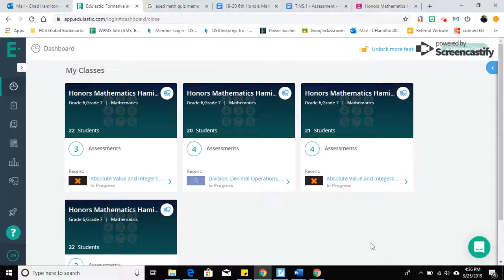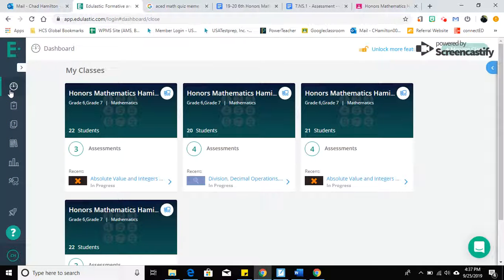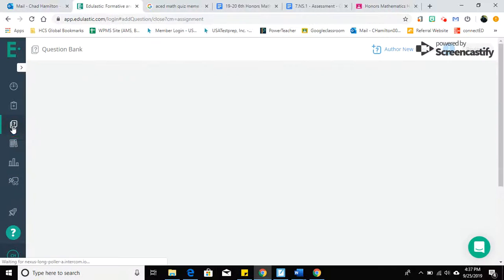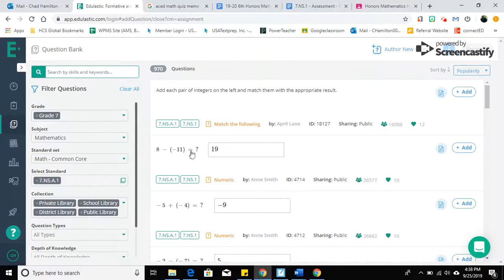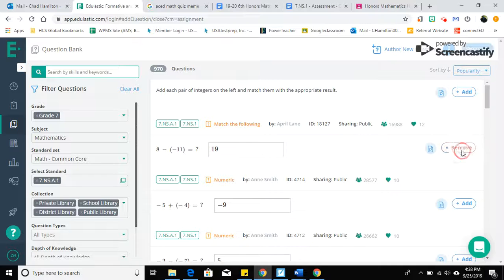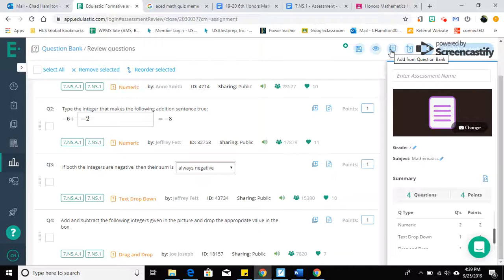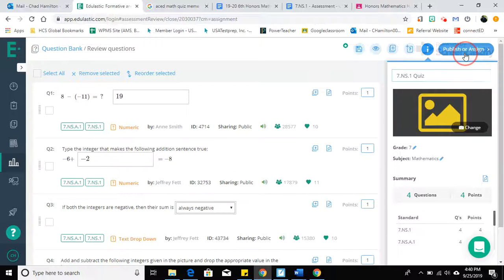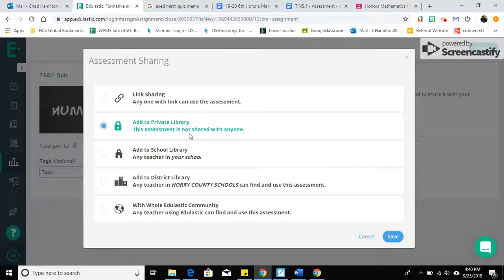Edulastic Instructional Tutorial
Instructional Tutorial #3 on Edulastic EDIT 710